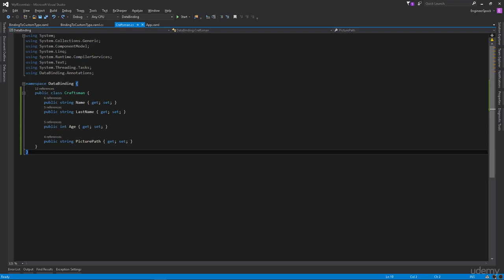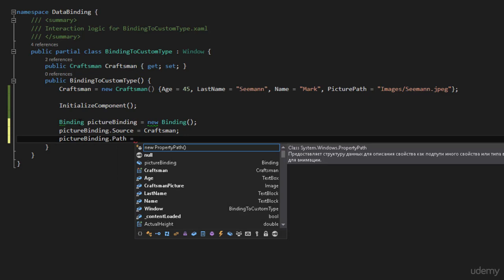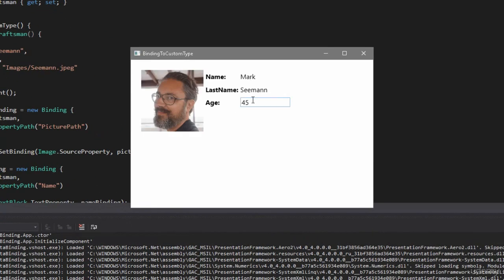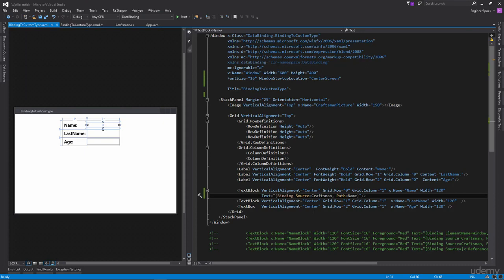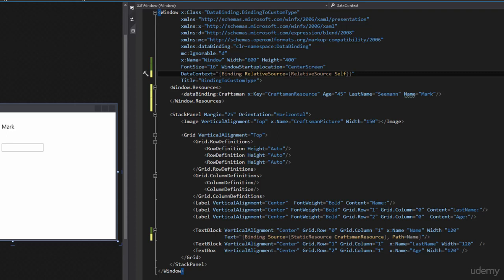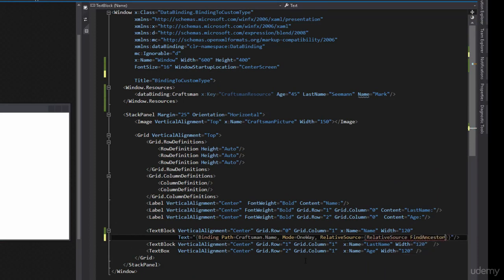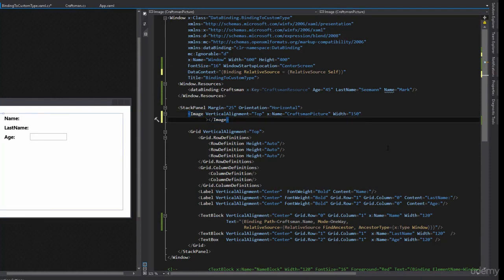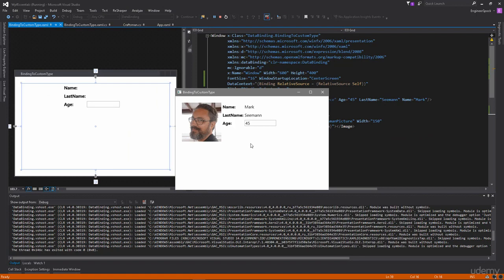5 Source Object Demo